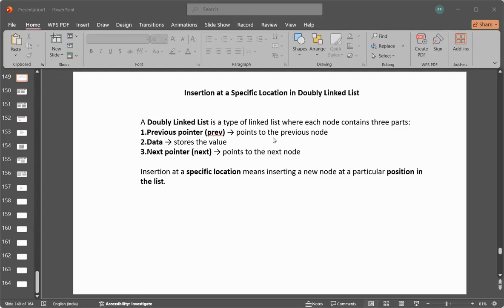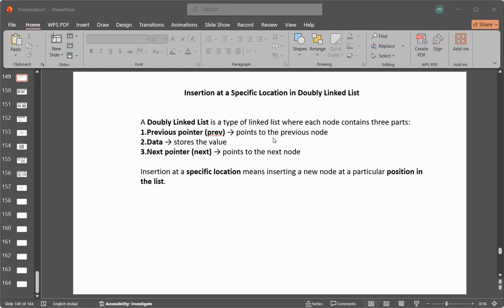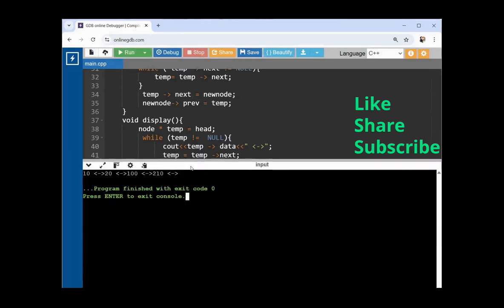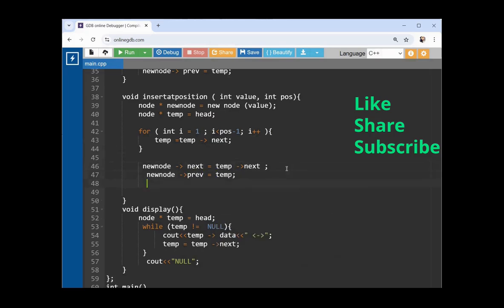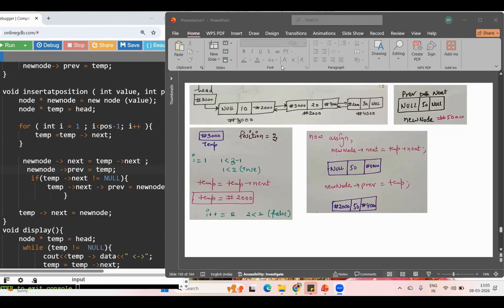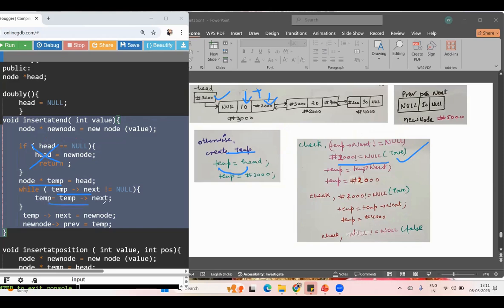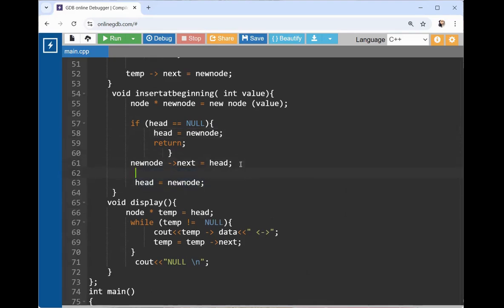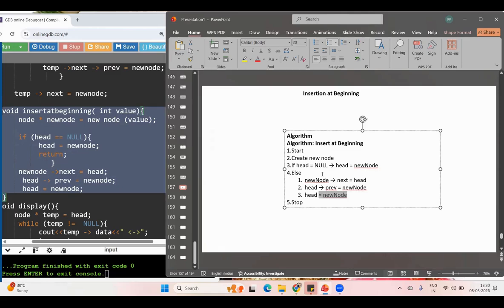Insertion at Specific Location, Beginning and End in Doubly Linked List C++ | DSA Tutorial beginners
Learn how to perform Insertion at Beginning, End, and Specific Position in a Doubly Linked List using C++ in this Data Structures and Algorithms (DSA) tutorial. In this video, we explain the concept of doubly linked lists, step-by-step insertion algorithms, and the complete C++ implementation using classes.

This tutorial is perfect for beginners learning C++ and DSA, students preparing for coding interviews, and anyone who wants to understand how pointers work in a doubly linked list.

Topics covered in this video:
• Doubly Linked List introduction
• Insertion at specific position
• C++ implementation using classes

If you want to learn Linked List in C++ step by step, check out the full playlist on the Learn with PR channel where we cover insertion, deletion, traversal, and important DSA concepts.

c++ linked list tutorial
learn with pr dsa